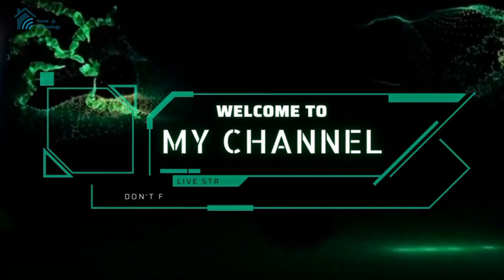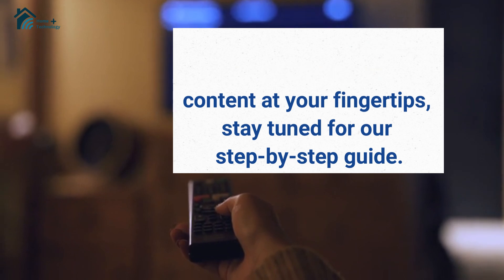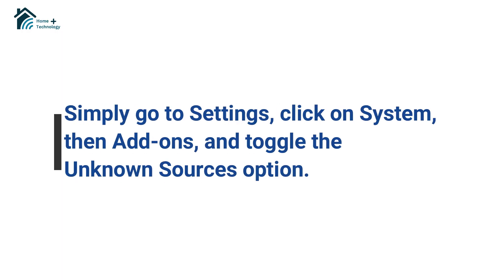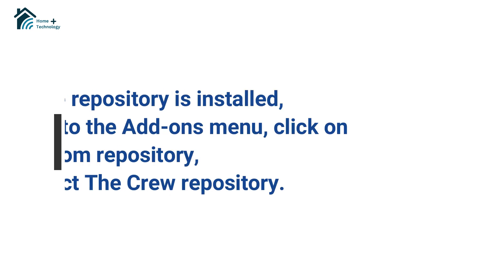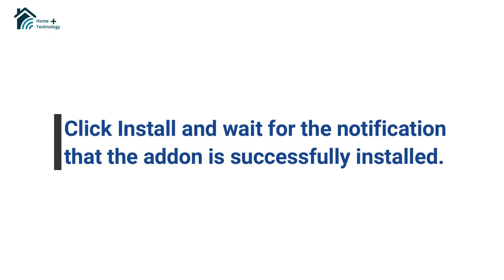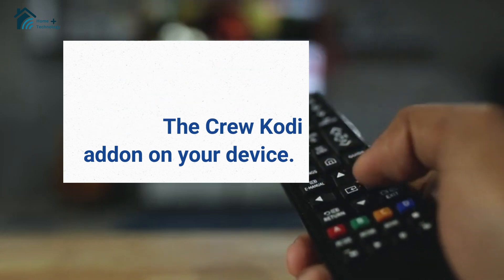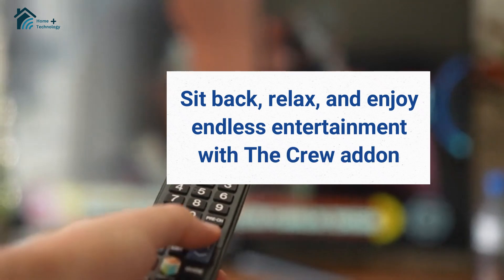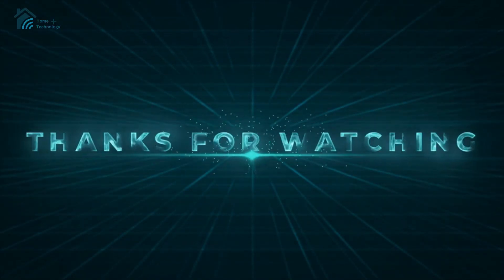How to Install The Crew Kodi Addon (Step-by-Step Guide | Updated January 2025)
Want to install The Crew Kodi addon in 2025? 🚀 You're in the right place! In this updated step-by-step guide (January 2025), we’ll show you exactly how to set up The Crew on Kodi for unlimited streaming options. 🎥🍿

In this video, you’ll learn:
✅ How to enable unknown sources on Kodi
✅ Step-by-step instructions to install The Crew repository
✅ How to access and use The Crew addon

Whether you're a Kodi beginner or a seasoned user, this guide will help you unlock endless entertainment with ease!

📌 Important Notes:

Always use a reliable VPN for secure and private streaming.
This guide works on all Kodi-compatible devices (Firestick, Android, Windows, Mac, etc.).

How to install The Crew Kodi addon
The Crew Kodi addon January 2025
Updated Kodi addons 2025
Step-by-step Kodi tutorial
Install The Crew addon on Kodi
The Crew repository setup 2025
Kodi addons for streaming
Best Kodi addons 2025
The Crew addon guide
How to use The Crew on Kodi
Kodi installation tutorial 2025
The Crew addon for Firestick
Updated Kodi setup January 2025
The Crew addon streaming guide
Kodi tips and tricks 2025